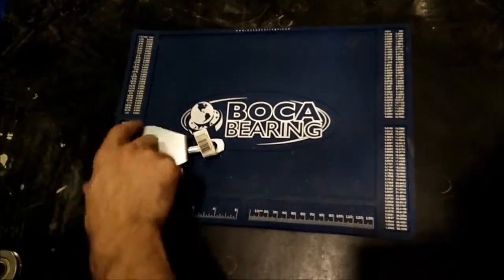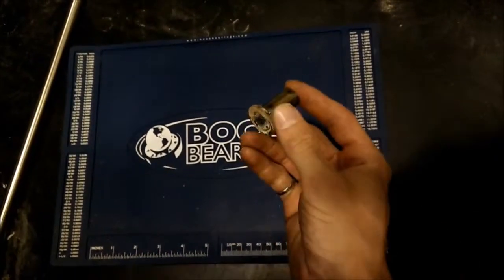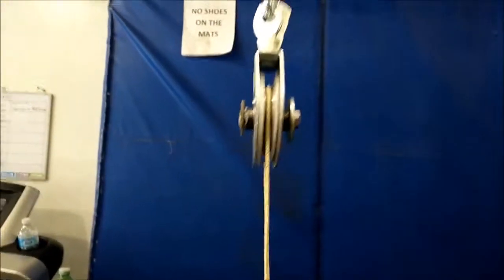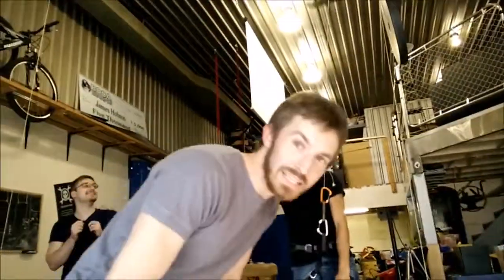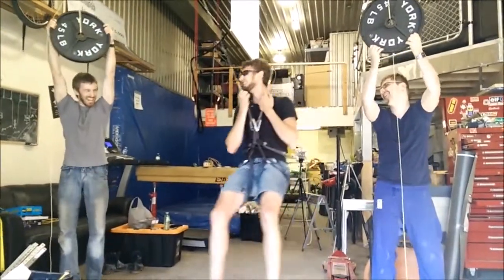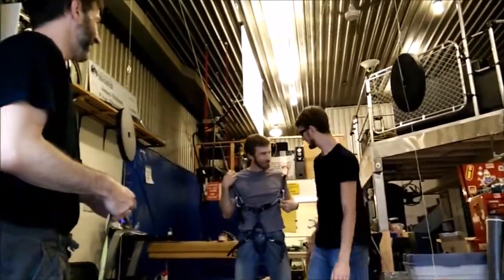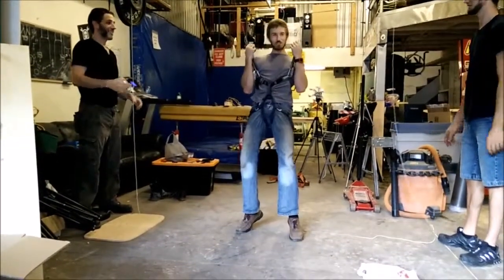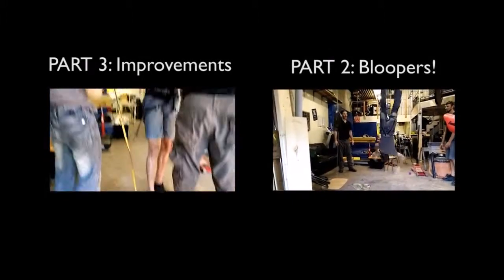DIY Stunt Wire System -- Part 2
DIY Stunt Wire System:
Kevlar rope -- recommend 3 mm diameter (2000 lb load capacity)
Low Friction Pulleys -- we made our own using grooved ball bearings from Boca Bearings Regular pulley housing -- some kind of harness, preferably bungee
Weights